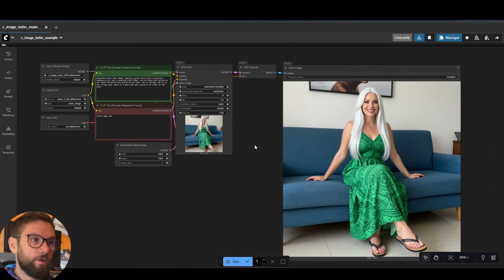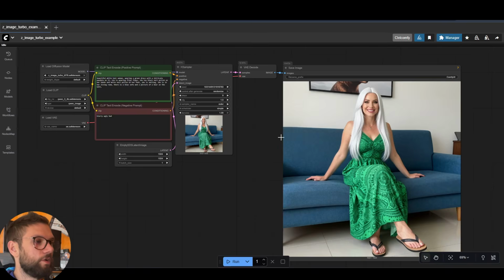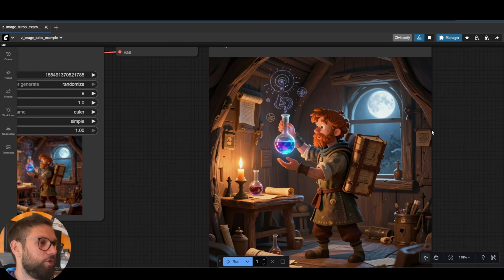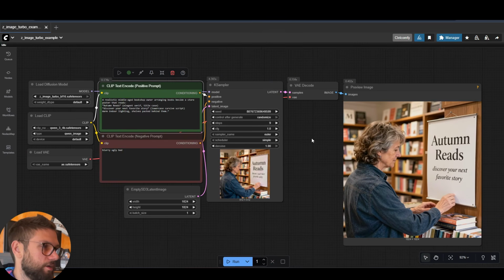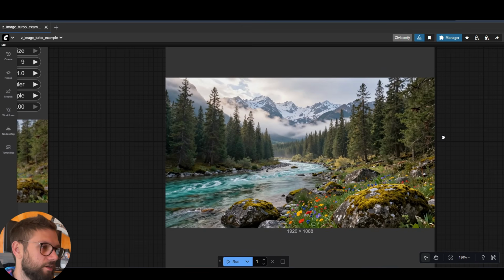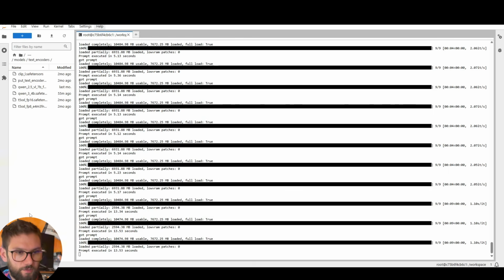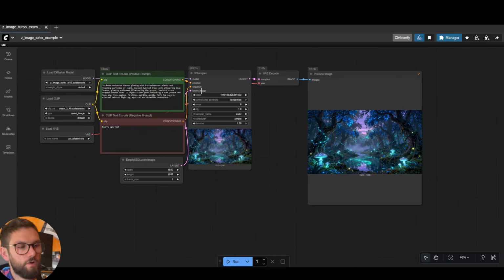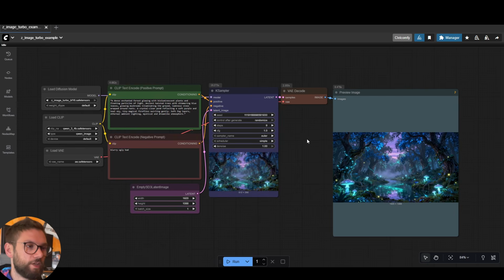Z Image Is INSANE 🤯 — Ultra Realistic AI Images on Low VRAM Full Tutorial + Tests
Z-Image is a game changer for AI image generation.
A 6B parameter text-to-image model that runs on low VRAM, generates incredibly realistic characters, sharp landscapes, perfect lighting, and even clean readable text… all while being super fast.

In this video, I test Z-Image with multiple scenarios:
• ultra-realistic characters
• landscapes and environment shots
• typography and mixed-media prompts
• style variations
• speed & quality comparisons

Then I show you a step-by-step tutorial on how to install Z-Image inside ComfyUI and run it smoothly — even on mid-range GPUs.

If you create content, build AI influencers, sell AI art, or just want higher-quality images with faster workflows… this model changes everything.

👉 Join my FREE AI community for workflows, tutorials, ComfyUI help, and weekly AI content.
Get support, ask questions, and learn AI content creation with others